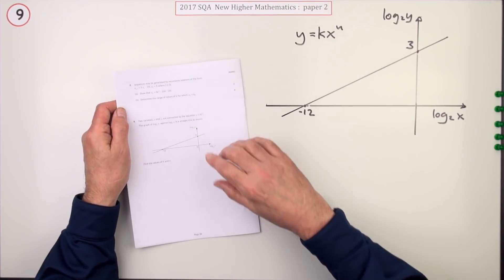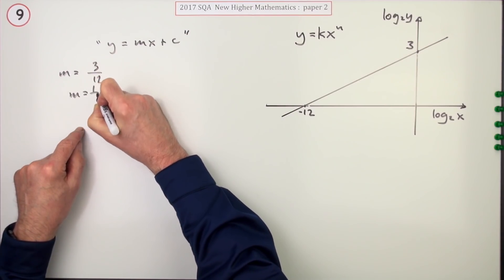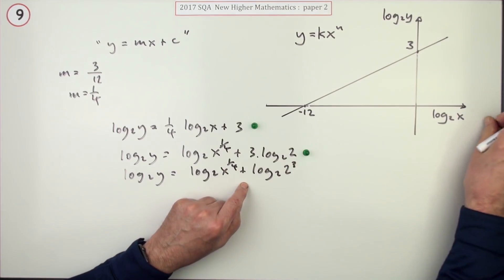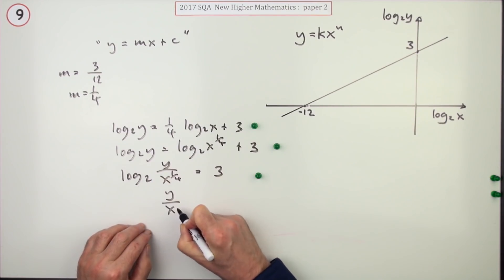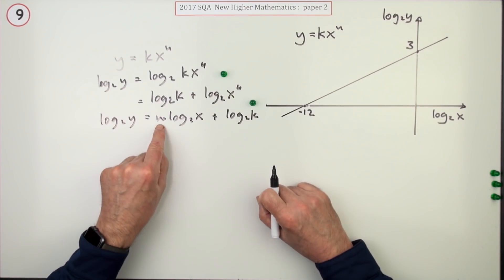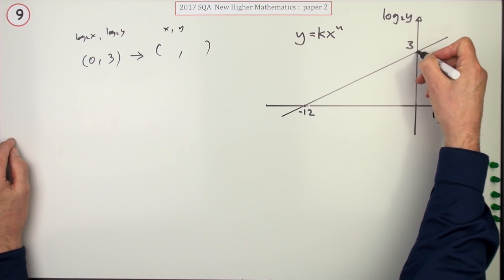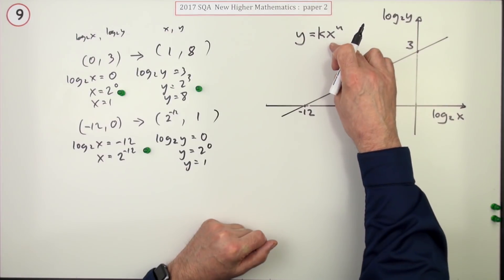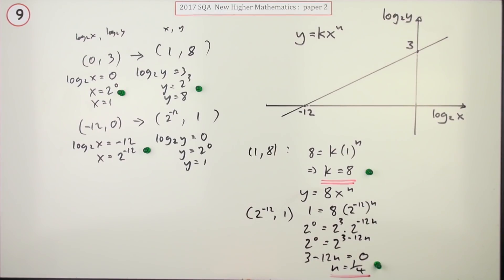2017 SQA Higher Mathematics Paper 2: 9 Linear logarithmic graph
Find the values of constants in an equation from the graph of the logarithms of its variables.